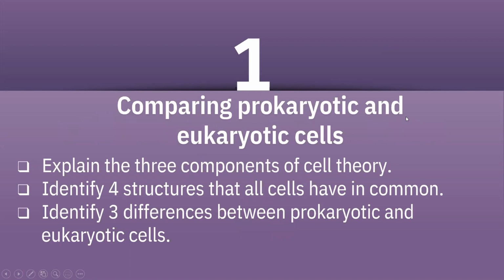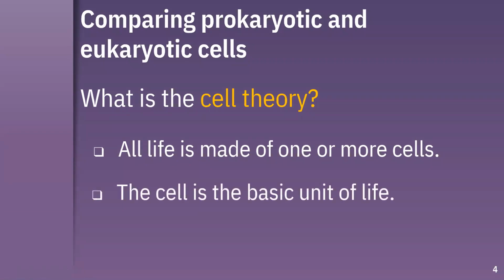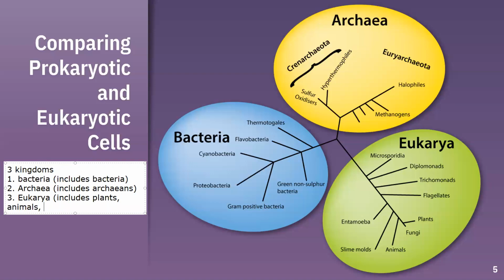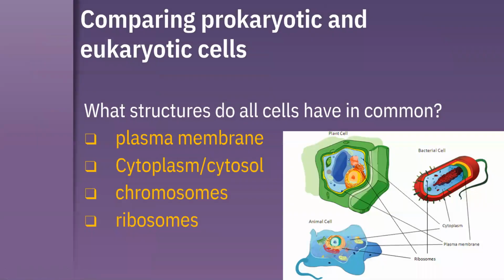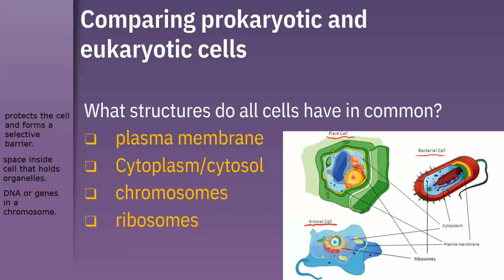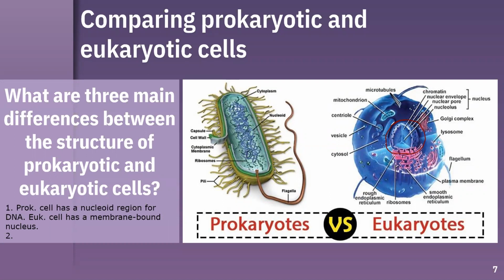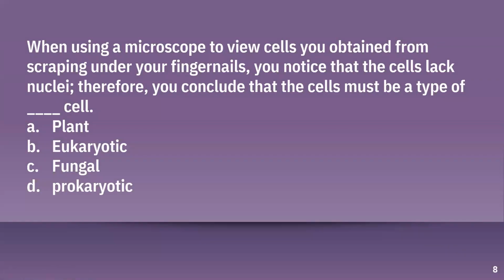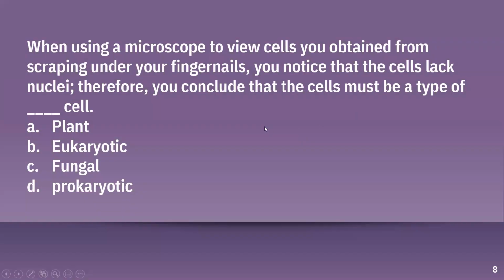Cell Structure: Prokaryotes vs. Eukrayotes